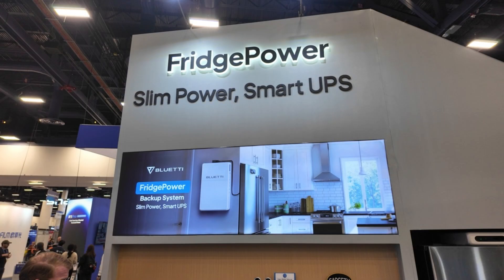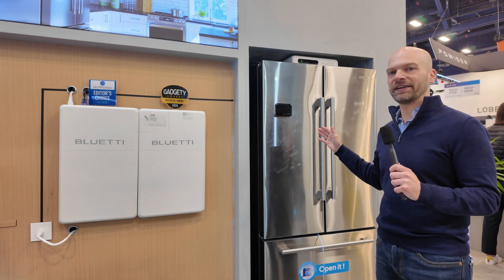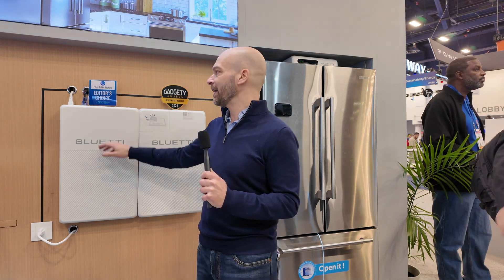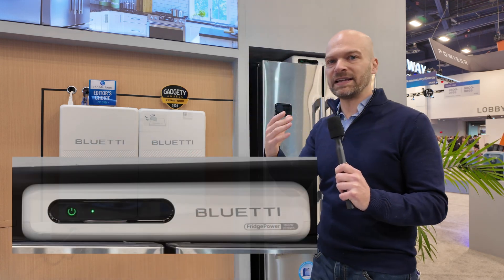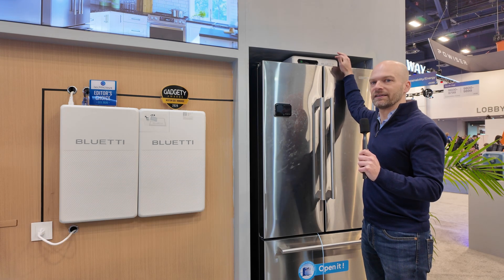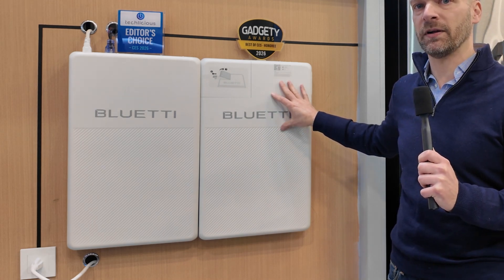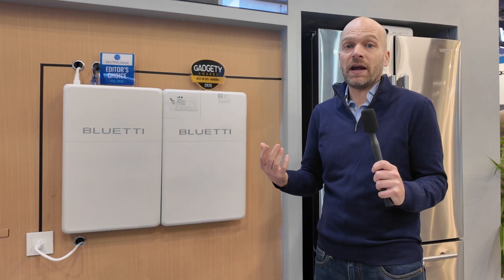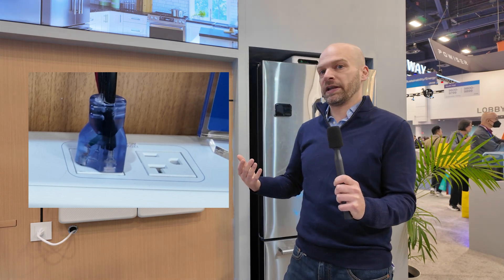World’s First Dedicated Fridge Backup? Bluetti FridgePower First Look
Is the BLUETTI FridgePower the ultimate solution for food spoilage? We’re at CES 2026 for a first look at this ultra-slim emergency backup designed specifically for your refrigerator.

Power outages can ruin hundreds of dollars in groceries. In this video, we go hands-on with the new Bluetti FridgePower—a discrete, wall-mountable power station that ensures your fridge stays cold when the grid goes down.

Key Specs & Features:

1800W AC Output

2kWh LiFePO4 Battery: Expandable to 4kWh with a second battery module.

1000W Solar Input: Keep food cold indefinitely using portable solar panels.

Slim Design: Designed to mount near or above your fridge to save space.

If you want to protect your food during the next storm, this might be the most practical piece of tech at CES this year.